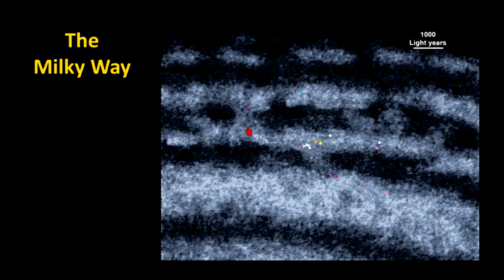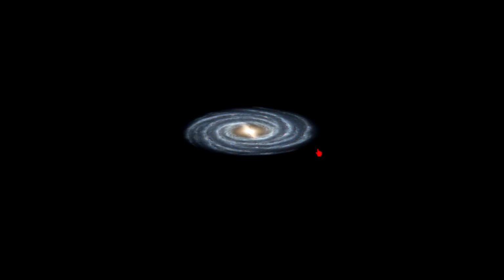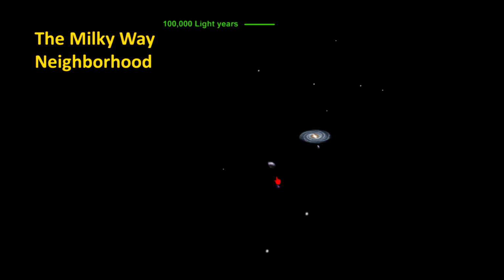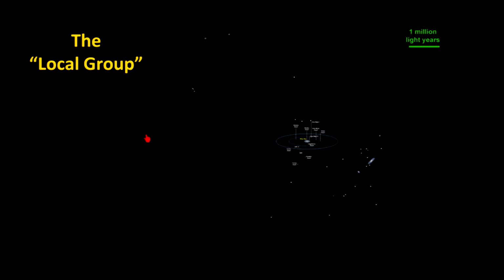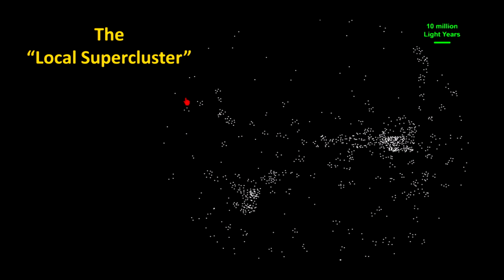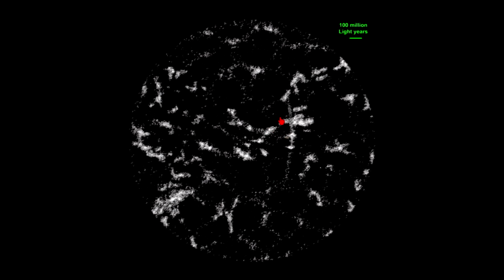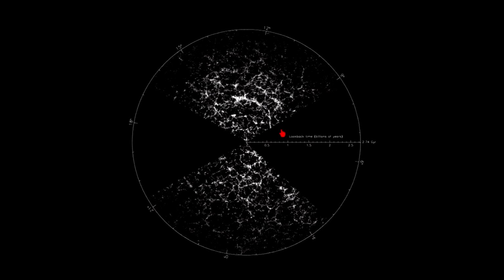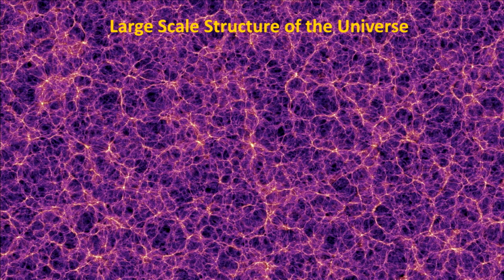Astronomy: Our Understanding of the Cosmos - Galaxies: Part 6